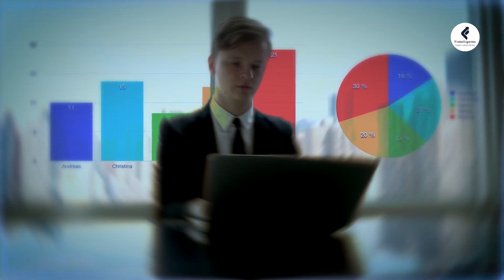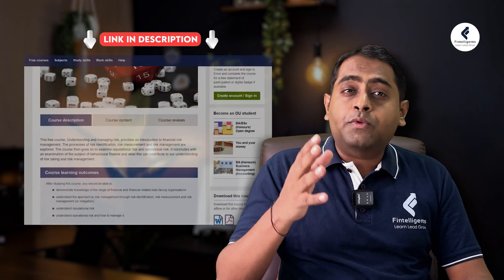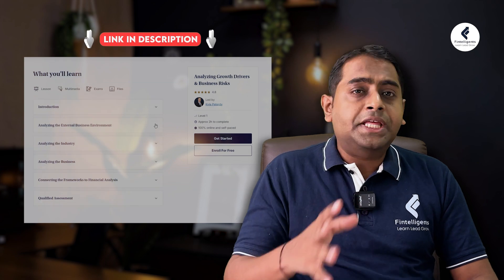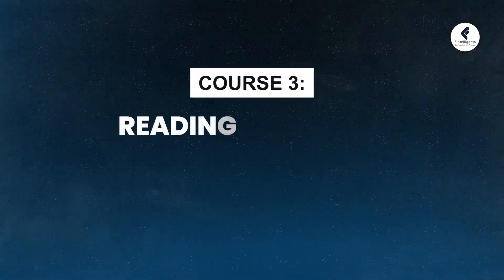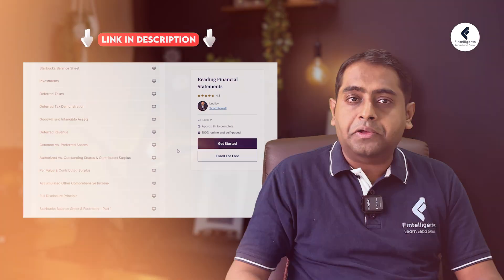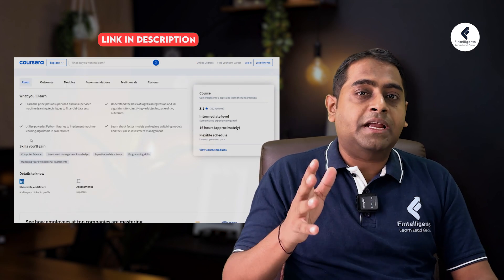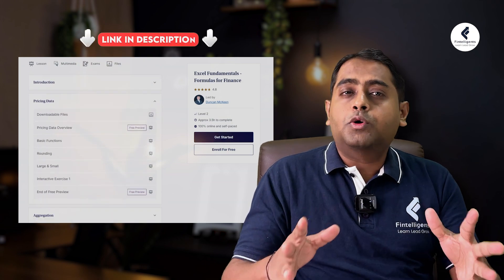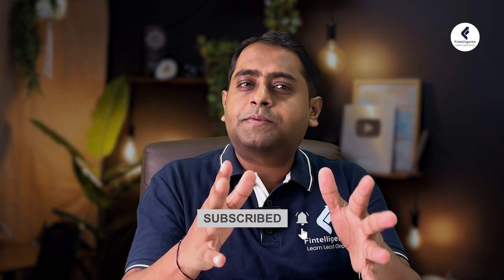6 Best Free Finance Courses in 2025 - Don't Miss Them! | Career & Jobs | Fintelligents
Are you a finance student or professional looking to build your skills without breaking the bank? In this video, we cover 6 top free online finance courses that can help you advance your career. Whether you're preparing for certifications like the CFA or FRM, or just want to expand your knowledge, these courses have you covered.

- Innovations in Investment Technology: Artificial Intelligence by the University of Michigan on Coursera

- Python and Machine Learning for Asset Management by EDHEC Business School on Coursera

Each course is designed to give you practical, in-demand skills—from risk management and financial statement analysis to learning Python and AI in finance. These free resources can help you stay ahead of the curve and make informed decisions, whether you're in corporate finance, asset management, or risk analysis.